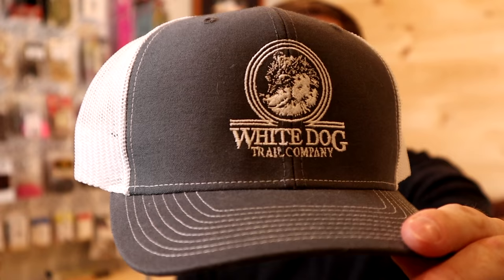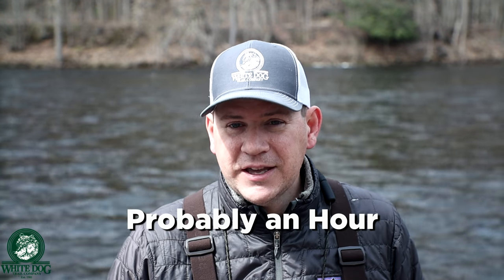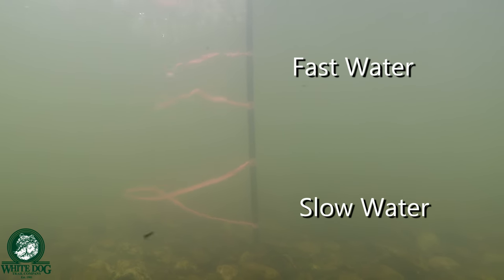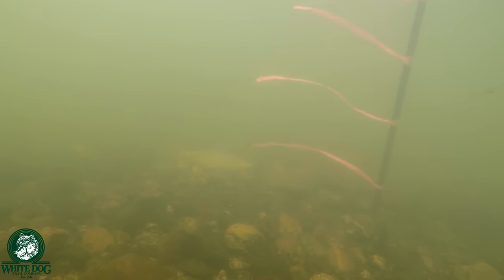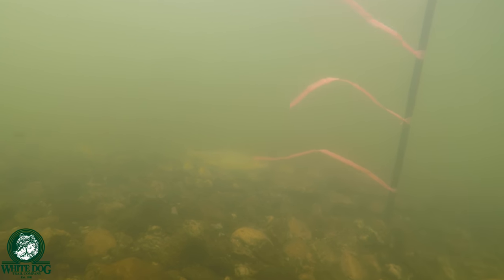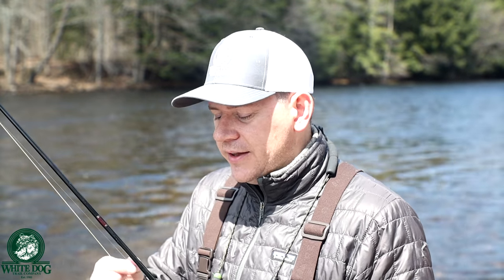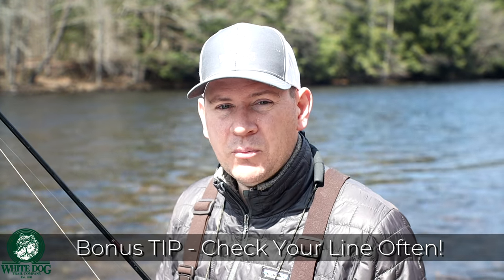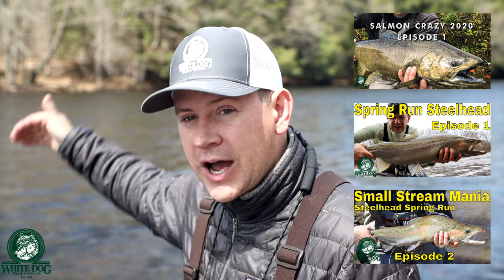5 Biggest Mistakes When Euro Nymphing - Tips to Euro Nymph Effectively - Giveaway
5 Biggest Mistakes When Euro Nymphing - Tips to Euro Nymph Successfully

EURO NYMPHING SERIES VIDEOS
Euro Nymphing Basics for Beginners Volume 5 - On Water Session - Strike Detection - The Hookset - Fighting and Landing - Fish Handling
Euro Nymphing Advanced Techniques - Fly Selection:  Coming Soon

Euro Nymphing Setup:
SAGE ESN Fly Rod
Rio Euro Nymph Fly Line
Maxima Chameleon - Main line of leader (20#)
Amnesia Fl Red Sighter Material (15# and 20#)
Suffix Elite Hi-Vis Yellow (12#-20#)
Rio Tippet Rings
Rio Flouro Flex Plus Tippet (4x-6X) Usually use 5X